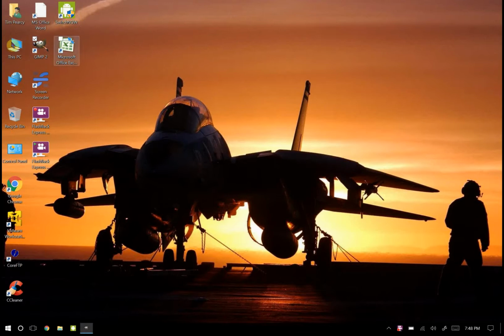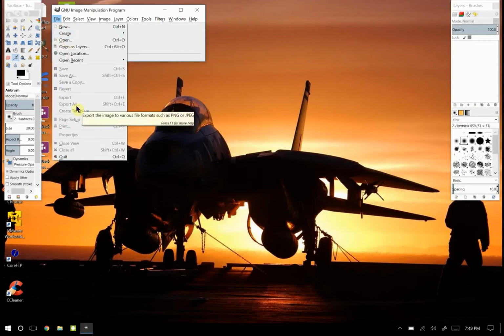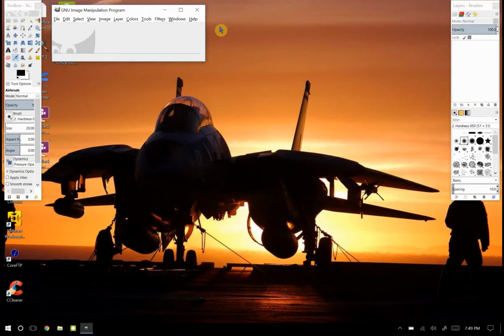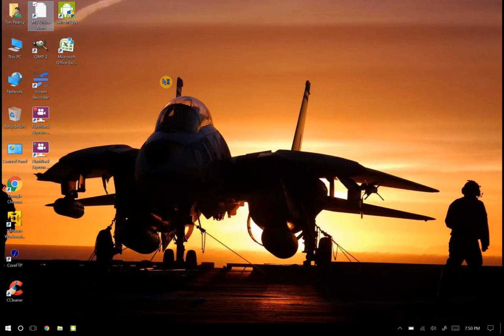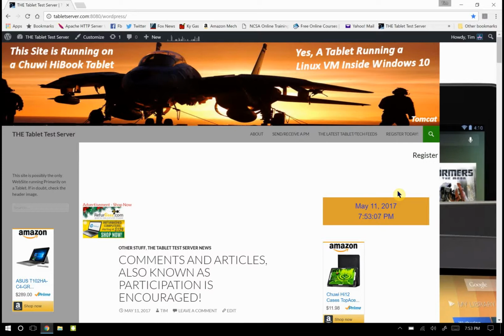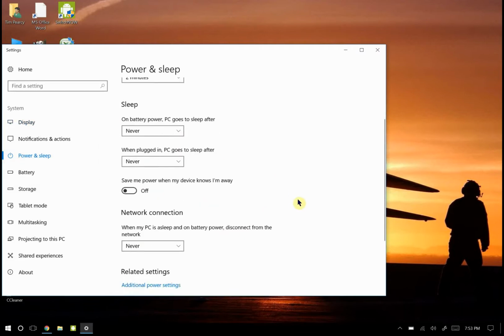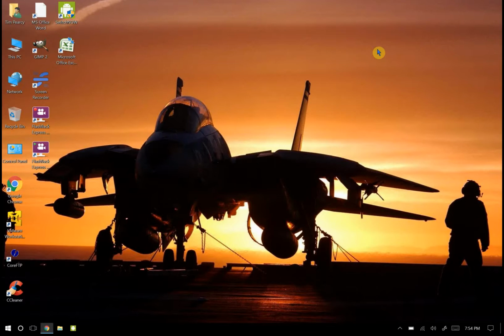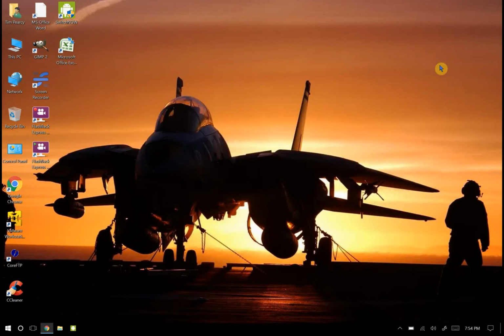Hi12 Flashback Screen Recorder Short Review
A Review of The Hi12